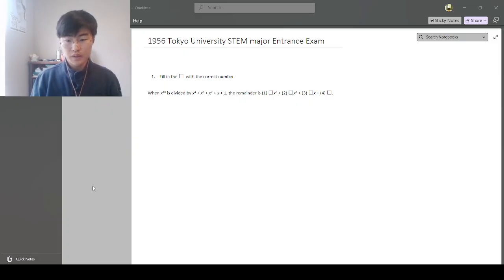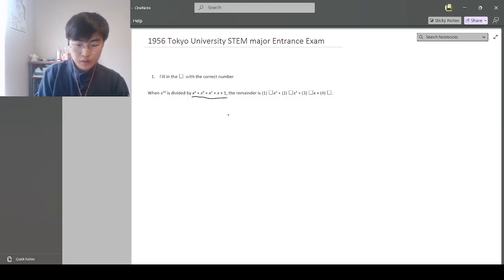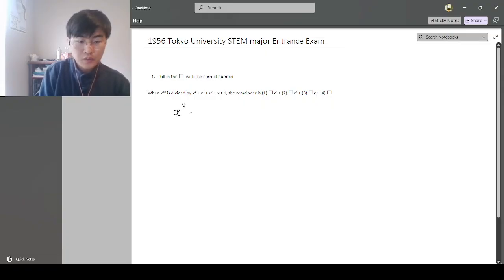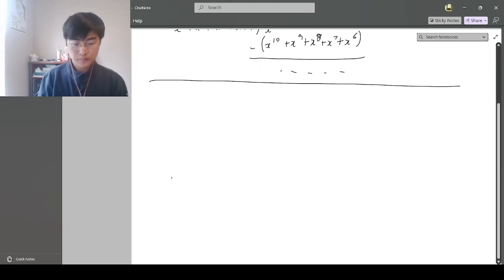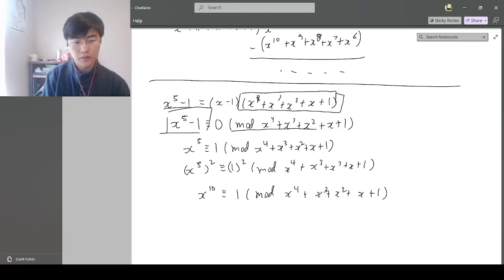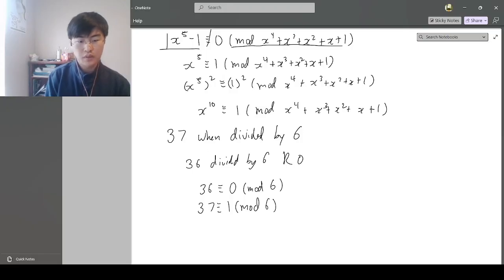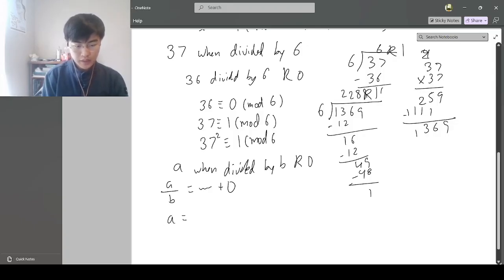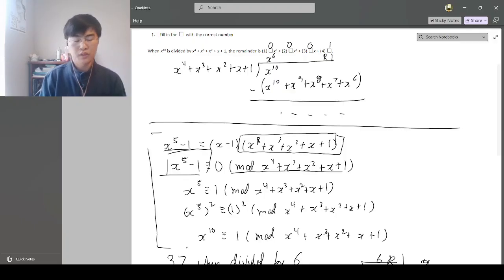Tokyo University STEM Major Entrance Exam Q1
This video goes over a problem on the Tokyo University Entrance Exam back in 1956. While the problem is difficult and requires some more preliminary knowledge than other standardized tests in the United States, the approach used to solve the problem is very similar to SAT or ACT Math problems.

This problem is specifically from the STEM major entrance exam, so the problems tend to use slightly more nuanced skills in order to solve them.

Want to talk? Schedule a free consultation!

In the Naperville Area? ChicagoBright is running a class on SAT/ACT in downtown Naperville!